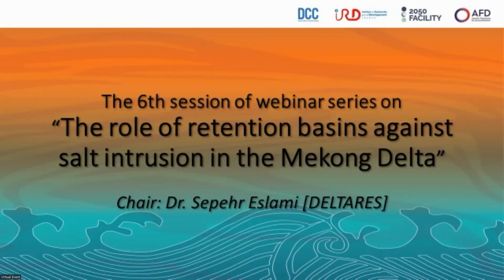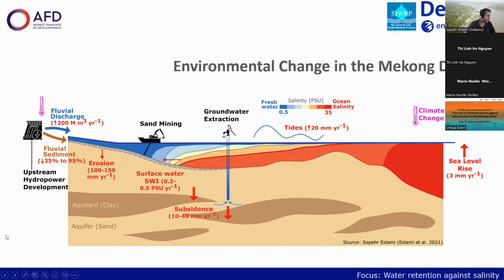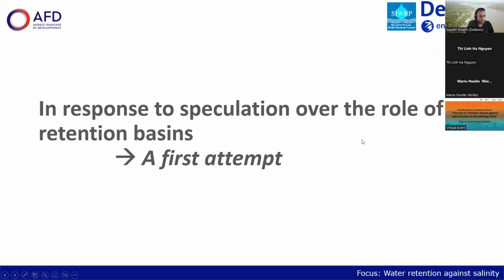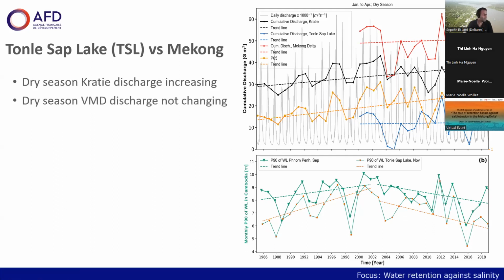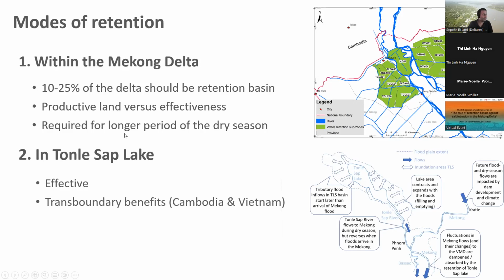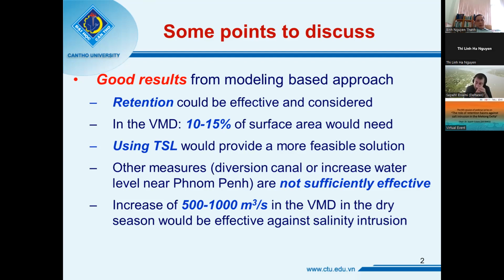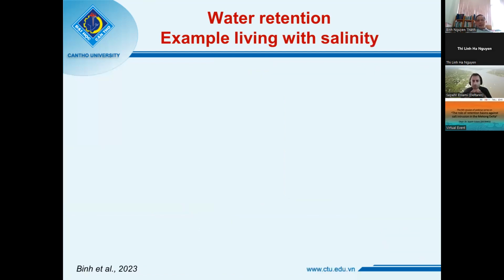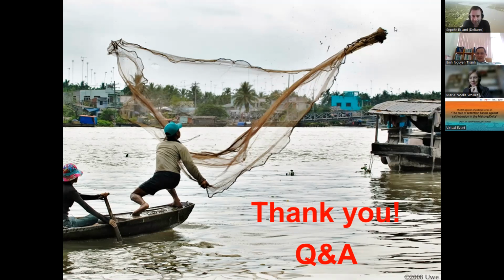The role of retention basins against salt intrusion in the Mekong Delta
The 6th session of webinar series on “The role of retention basins against salt intrusion in the Mekong Delta”
Chair: Dr. Sepehr Eslami [DELTARES]

0:00:05: Introduction of the 6th session webinar
0:02:09: presentation of Dr. Sepehr Eslami [DELTARES]
0:25:08: Comments of discussant – Dr Nguyen Thanh Binh (Mekong Delta Development Research Institute, Can Tho University)
0:37:26: Open discussion
0:51:44: Conclusion